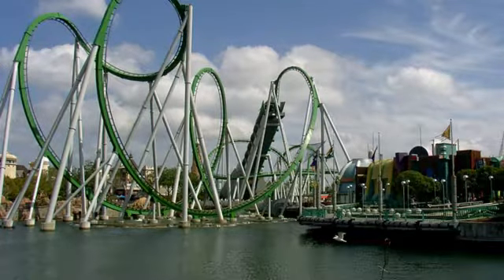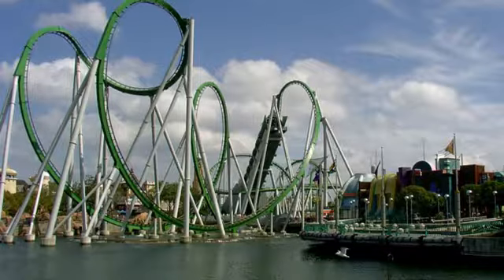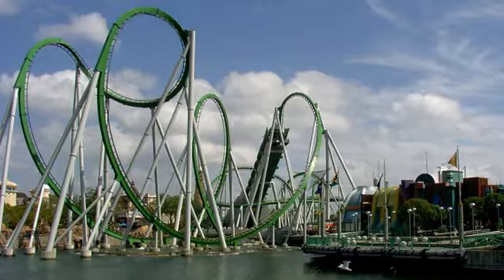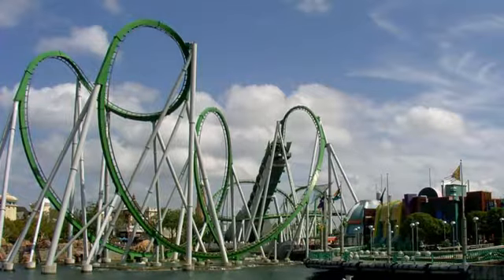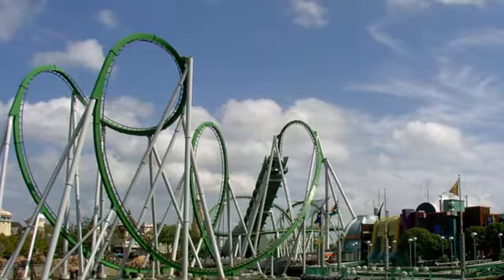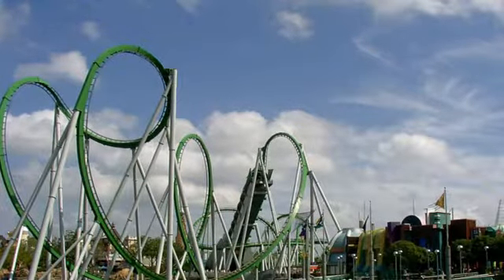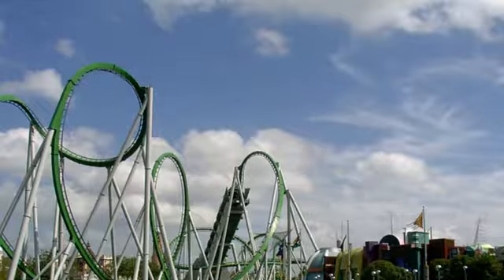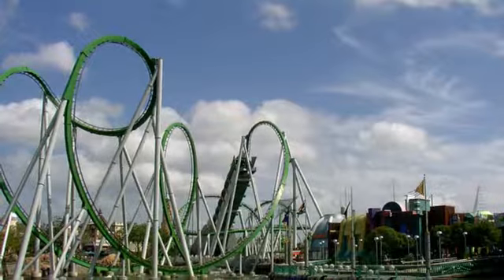The Incredible Hulk review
Easily the most dissapointing coaster of my Orlando Trip. Since I forgot to tease tomorrow, there was another coaster in Orlando that dissapointed me for different reasons.